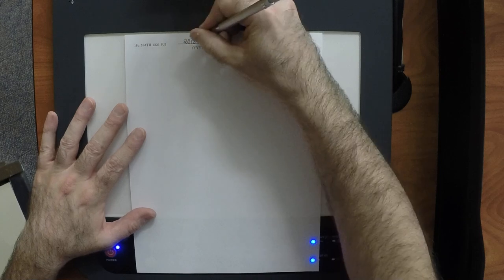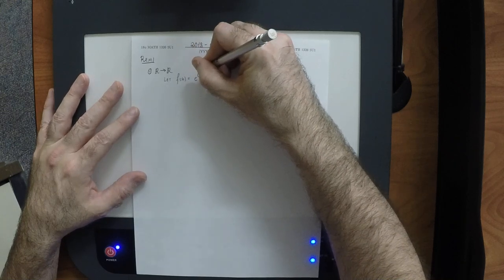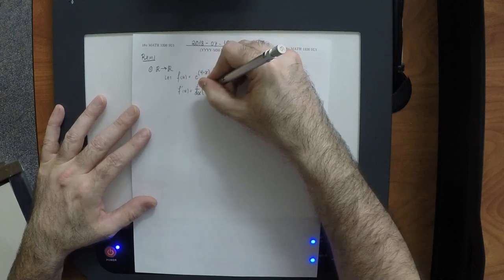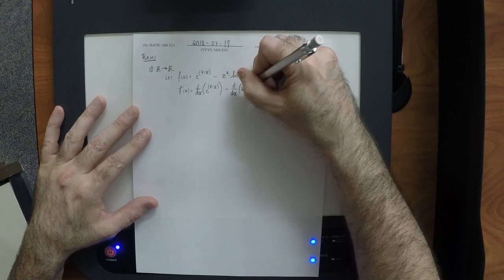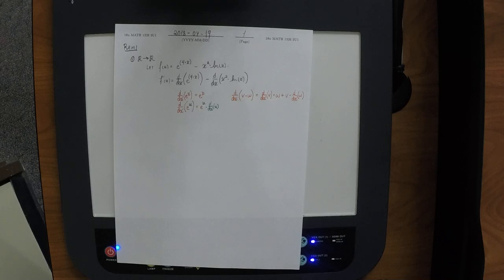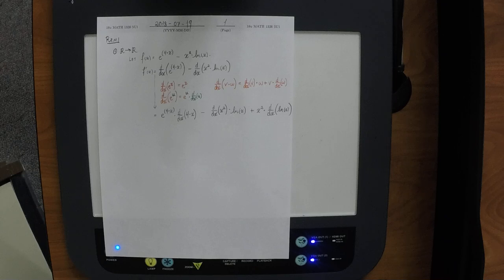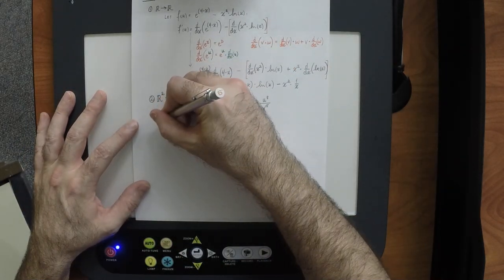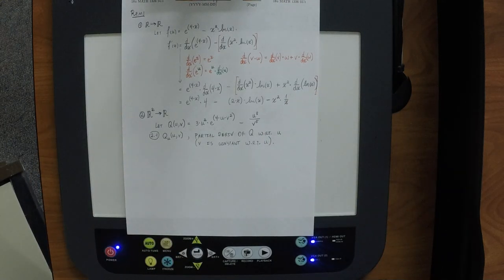18u MATH 1326: lecture/17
Applied Calculus II: Partial Derivative, Planes, t0:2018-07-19